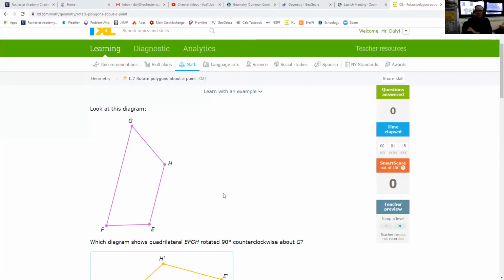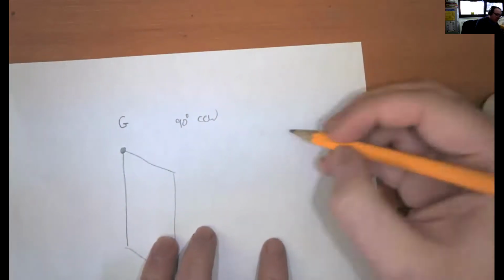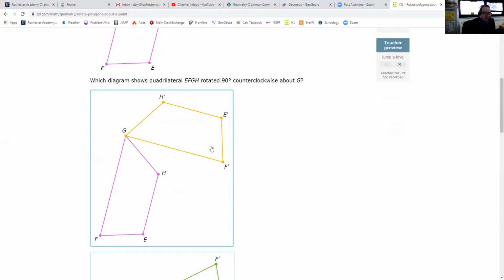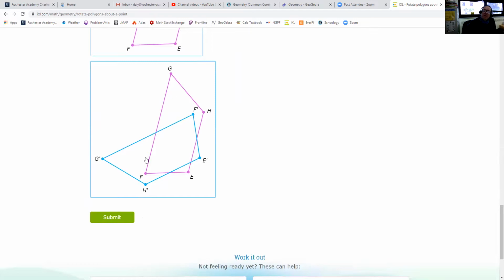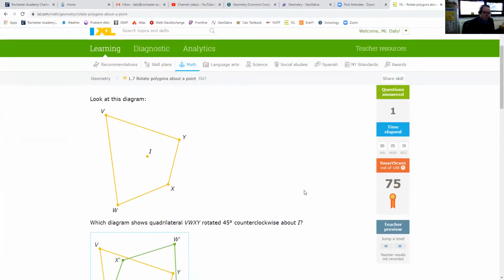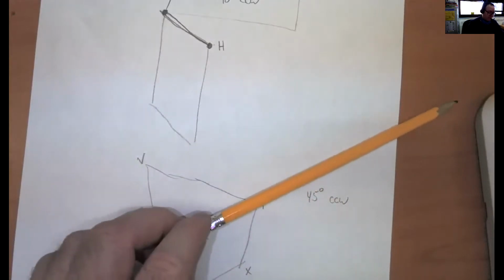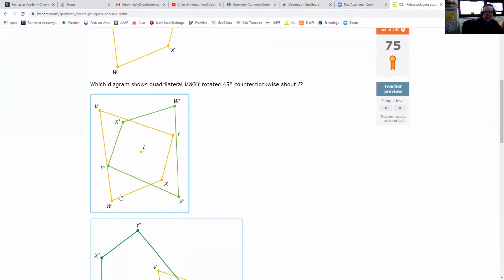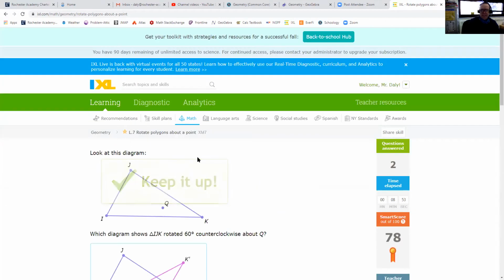Geometry - Help with IXL L.7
This video gives some pointers on how to succeed at IXL L.7, where you have to imagine a figure rotated around a given point.